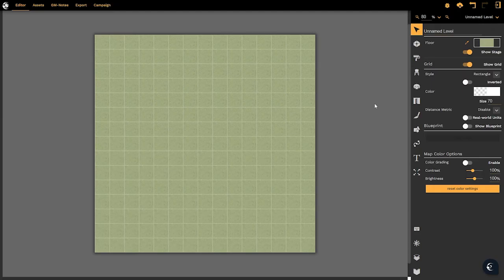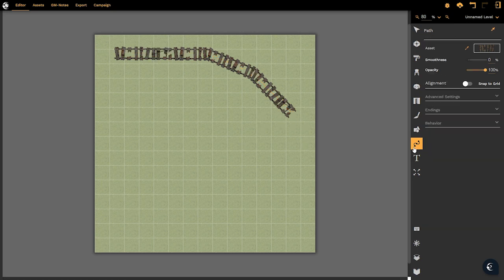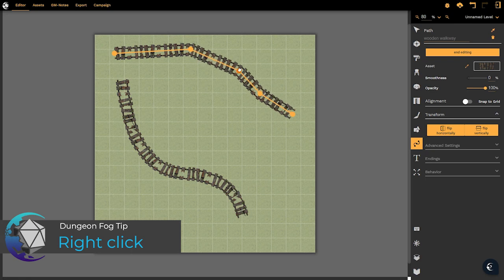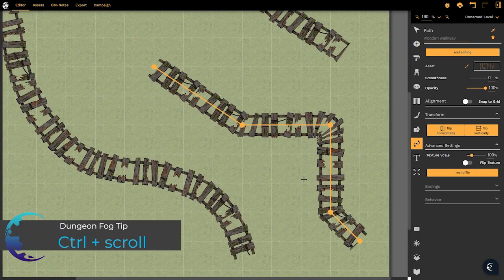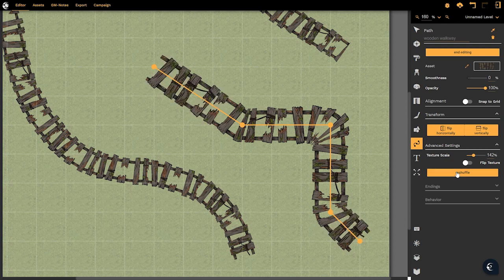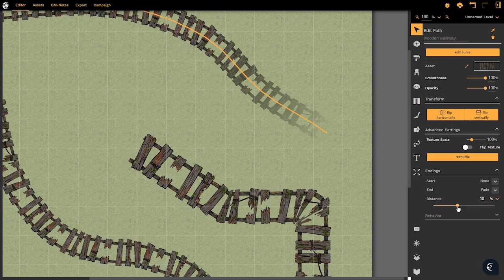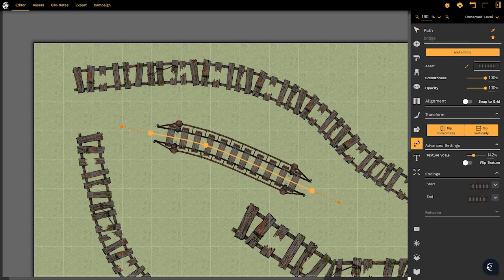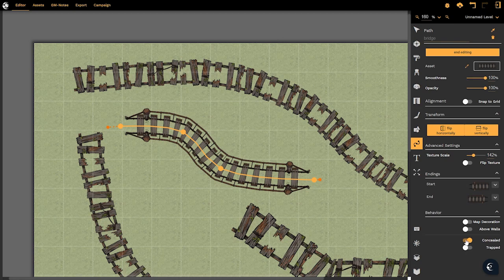Paths Tool - Draw dynamic assets | Battlemap Editor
An in-depth look at the new paths tool and how to use it to enhance your map with dynamic assets.